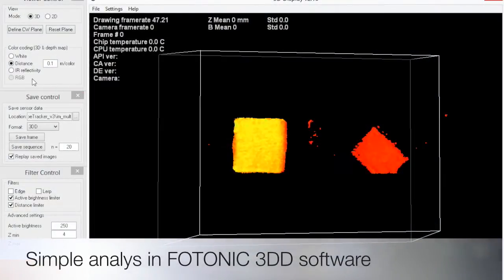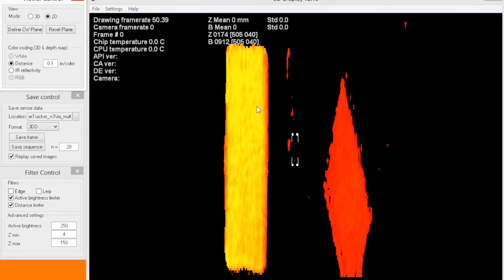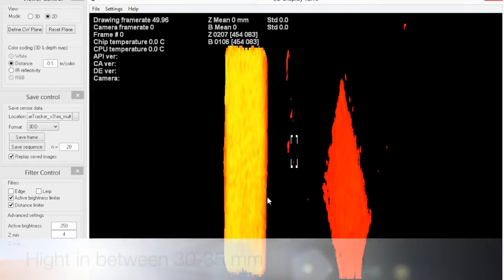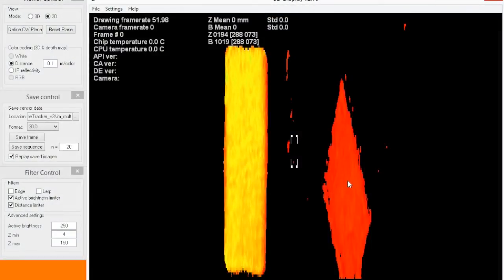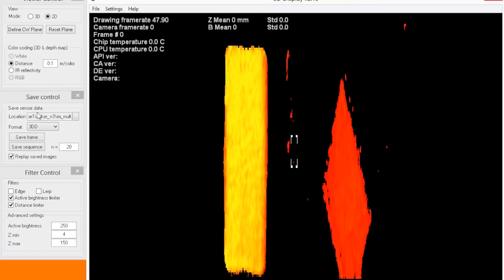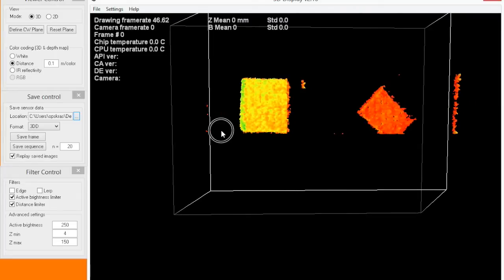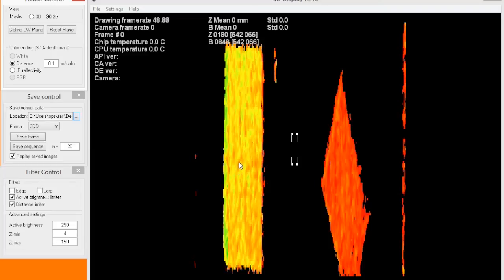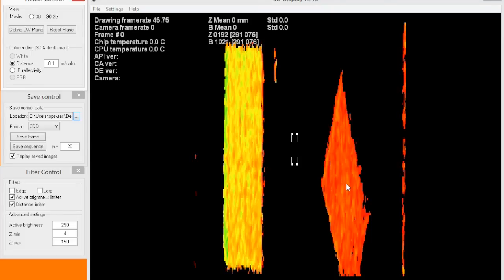20140305 3D Measurment of packages on conveyer belt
An example of how you can use a TOF 3D camera to multisampling and thereby suppress distance noise. Could be useful in materialhandling of for example packages, letter and other object moving along a x and/or y axis. The algorithm/model measurs the speed to be able to do the multisampling.